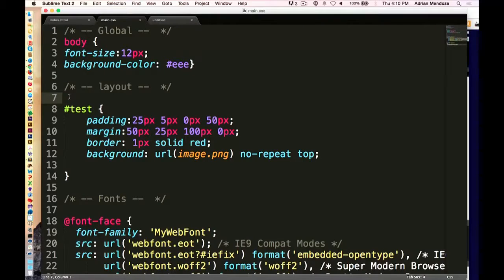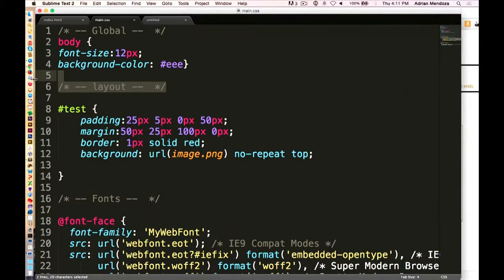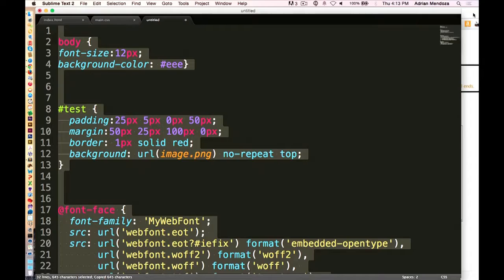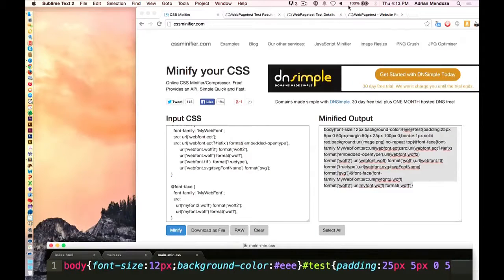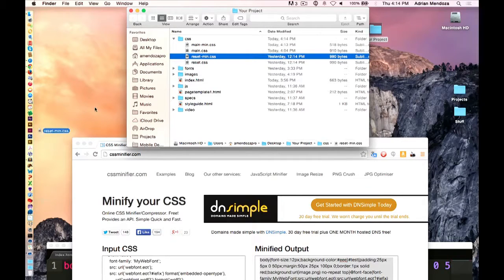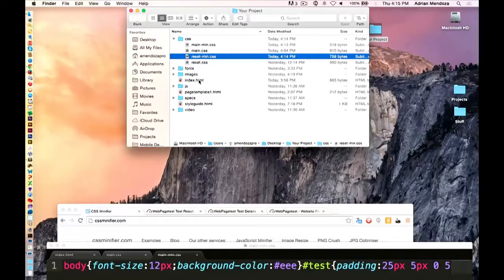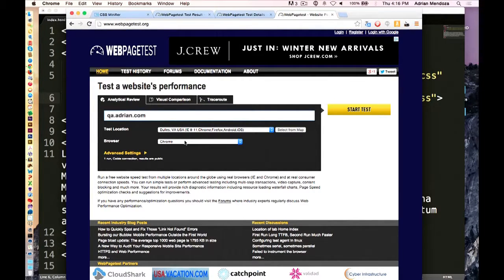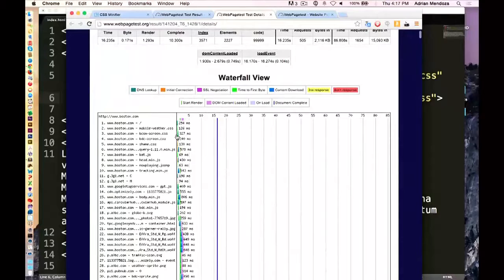053 optimizing for performance